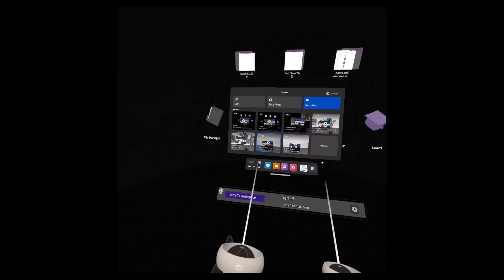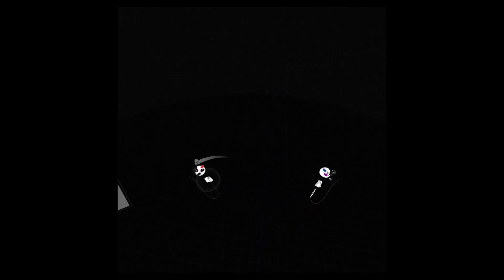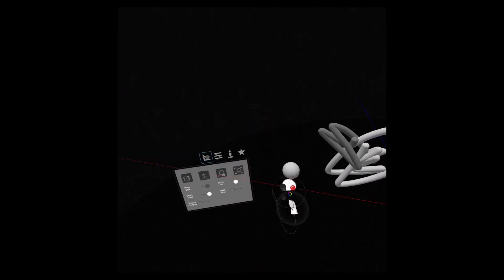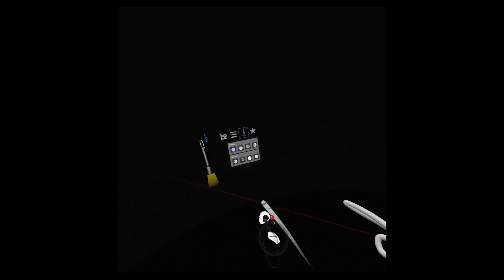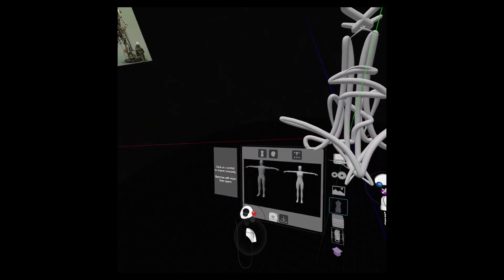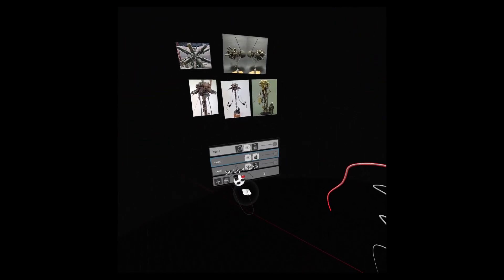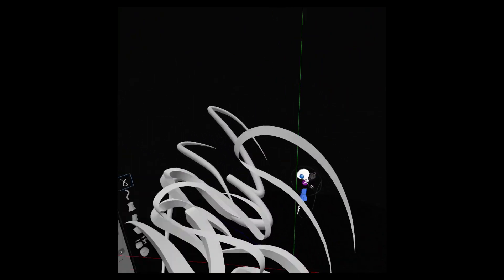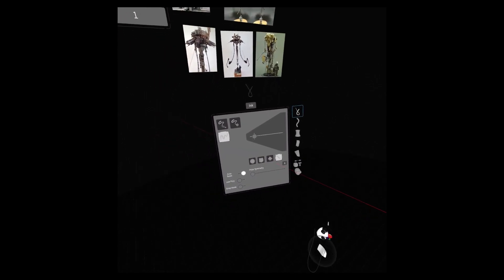Gravity Sketch Basics for Concept Art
NEW 1 -on- 1 Mentoring

0:00 - Intro
0:29 - Intro to Gravity Sketch
7:05 - Reference Images in Gravity Sketch
8:45 - Scale Model in Gravity Sketch
10:55 - Tools in Gravity Sketch
17:30 - Create Stylized rocks in Gravity Sketch